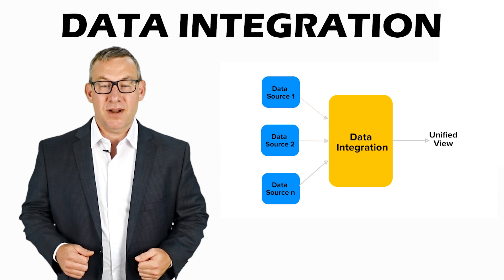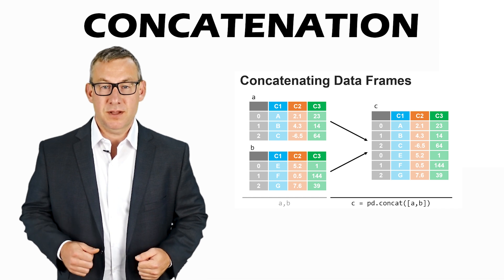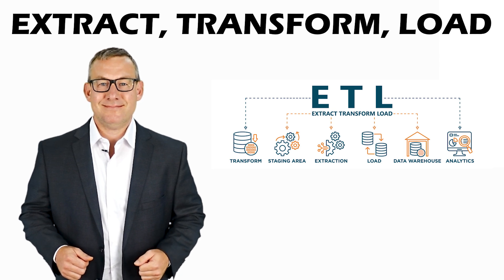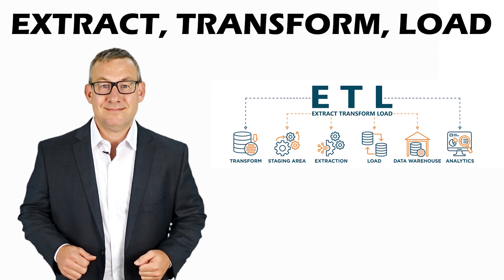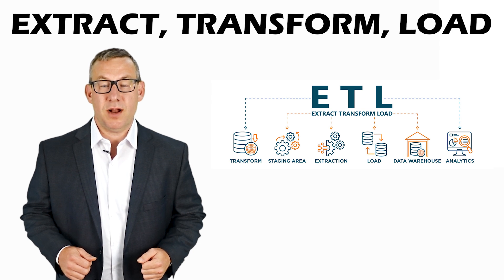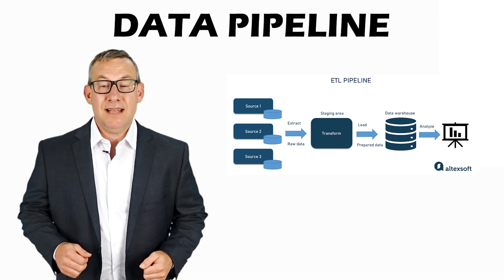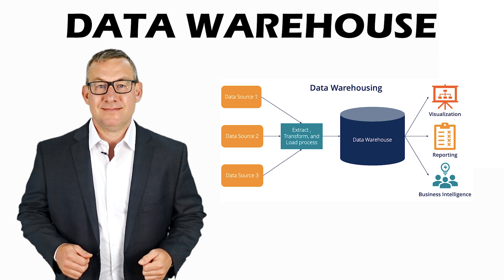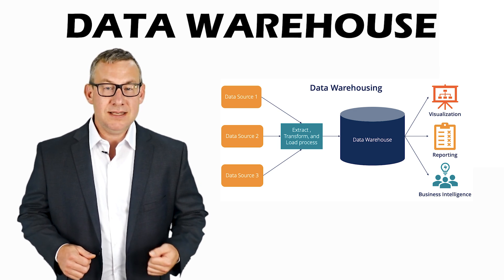GISP Exam Study Guide 504: Data Integration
I’m going to teach you everything about data integration that you need to know to pass the GISP exam. Data integration is the fourth section under the data manipulation category of the GISCI Geospatial Core Technical Exam list of Knowledge Categories.